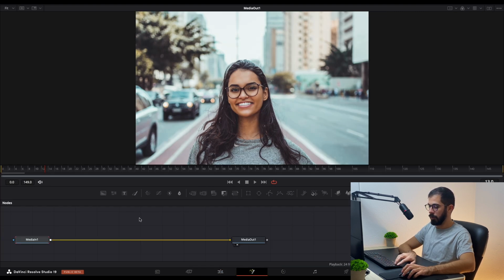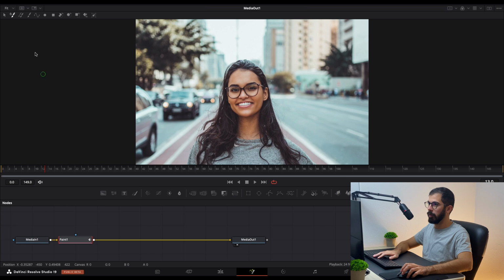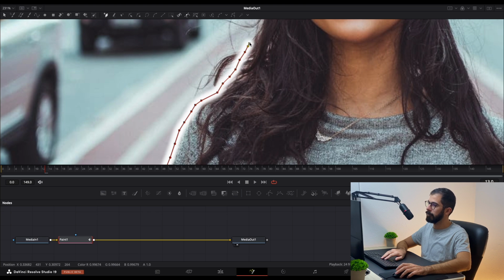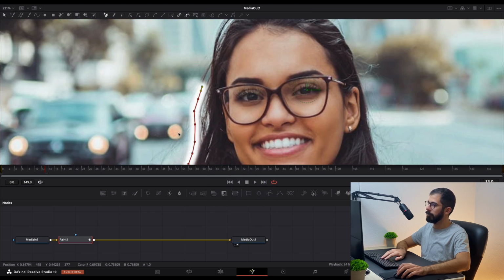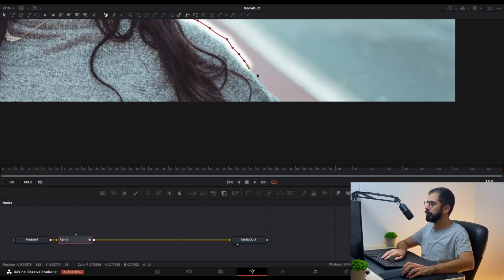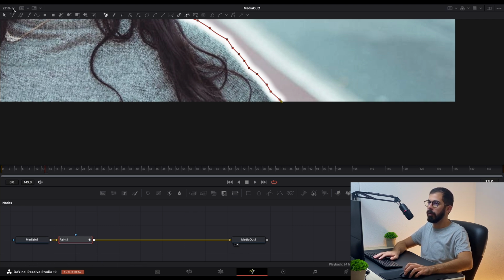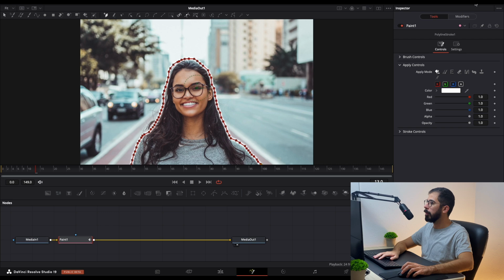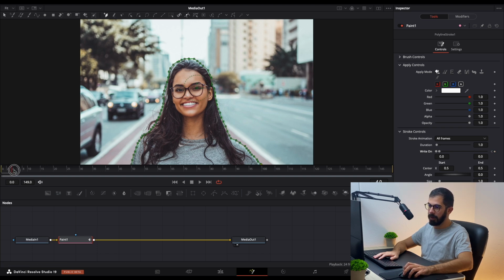Davinci Resolve Secret to Make Your Outline Animation POP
Want to make your videos stand out with a sleek Outline Animation effect? ✏️✨ In this tutorial, I'll show you how to create an easy and eye-catching outline animation in DaVinci Resolve. This technique is perfect for highlighting objects, adding a creative touch to your footage, or giving your videos a trendy line art look!

🔥 In this video, you'll learn:
How to create a smooth Outline Animation in DaVinci Resolve.
Tips for customizing the outline effect to match your style.
Pro techniques to animate outlines for maximum visual impact.

If you found this video helpful, give it a thumbs up 👍 and share it
with your fellow creators! Let's bring your edits to life with
stylish outline animations! 🖥️✏️